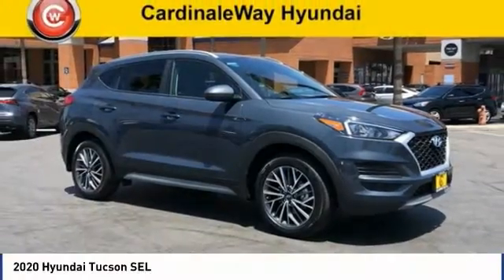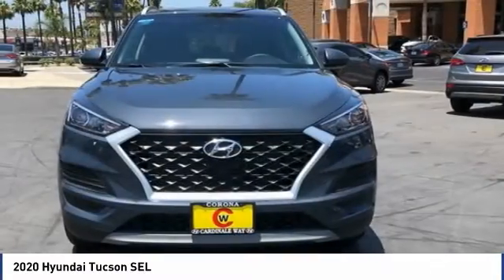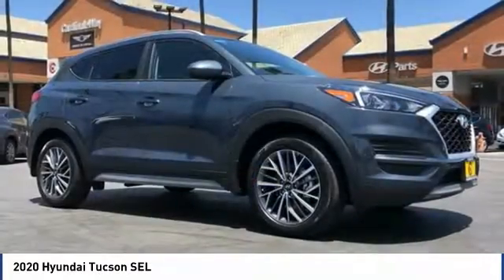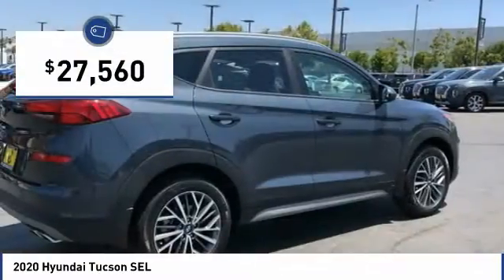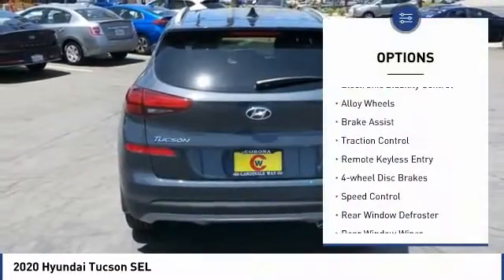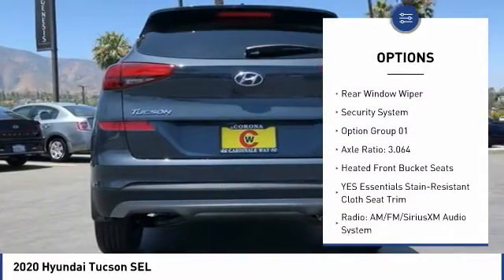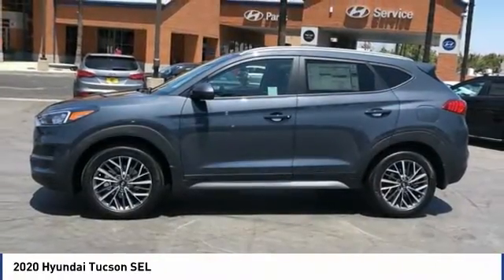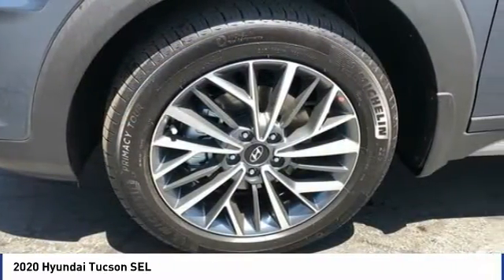2020 Hyundai Tucson SEL FOR SALE in Corona, CA H9672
Stop in today for a test drive of this N 2020 Hyundai Tucson

CardinaleWay Hyundai
2525 Wardlow Rd

Price does not include sales tax, license fees,  80 Doc and any other government fees.  Dealer installed accessories extra.  Price includes:  2000 - Retail Bonus Cash. Exp. 07/06/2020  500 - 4th of July Event Cash. Exp. 07/06/2020    Vehicle price and availability are subject to change without notice.